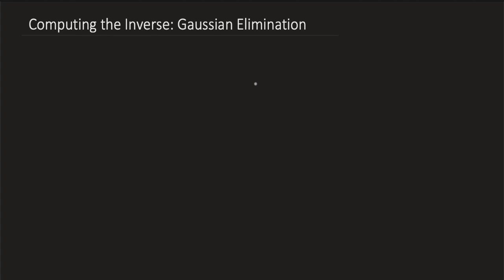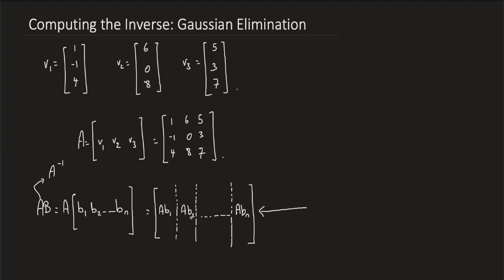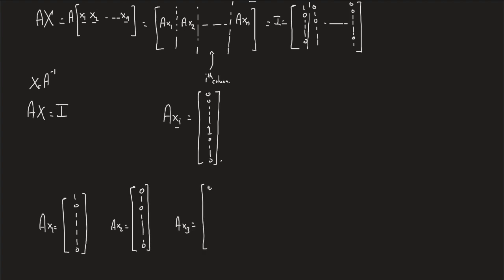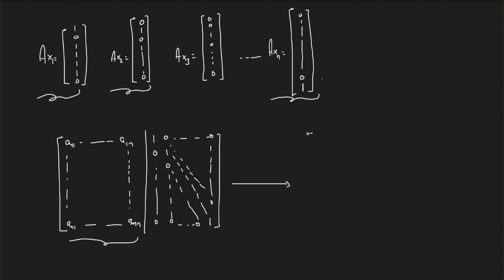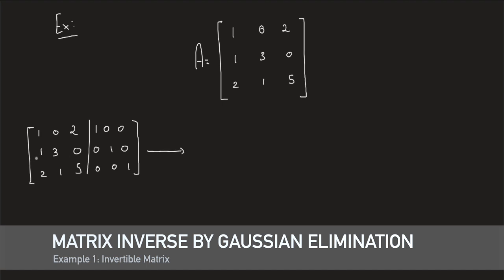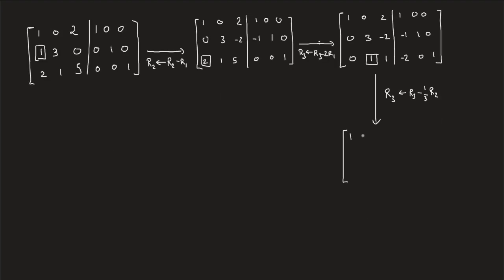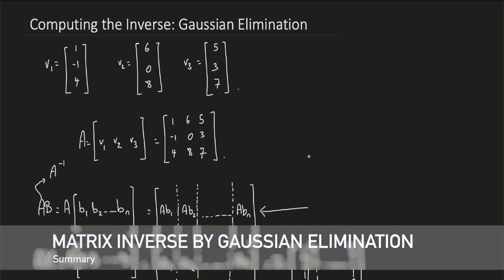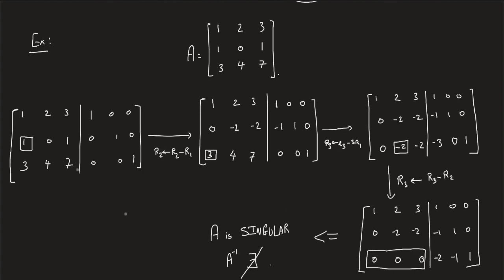Matrix Inverse by Gaussian Elimination | Linear Algebra #10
📚About
To compute the inverse, attach the n columns of the identity matrix to form an augmented matrix. By performing elementary row operations on the entire augmented matrix, reduce the coefficient matrix portion to upper-triangular form. Perform back substitution once for every attached column that was produced from the identity matrix. The solution obtained from the original right-hand side [1 0 .. 0] is the first column of the inverse. Continue in the same fashion to obtain columns 2 − n of the inverse.

This lecture is outlined as follows:

00:00 Intro
01:02 Key Representation
02:01 How it works
05:39 Example 1: Invertible Matrix
10:37 Example 2: Non-invertible Matrix
12:44 Summary

In linear algebra, the inverse of a square matrix is another matrix that, when multiplied by the original matrix, results in the identity matrix. The inverse of a matrix A is denoted by A⁻¹, and it exists only for square matrices that are invertible, meaning their determinant is nonzero. The inverse of a matrix is useful for solving systems of linear equations, as well as for finding solutions to many other types of problems in mathematics and science. To find the inverse of a matrix, you can use the following formula:

A⁻¹ = (1/det(A)) * adj(A)

Where det(A) is the determinant of A, adj(A) is the adjugate of A, and * represents matrix multiplication. The adjugate of a matrix A is the transpose of its cofactor matrix. The cofactor matrix is obtained by taking the determinant of every minor of A, and multiplying each of them by the appropriate sign, depending on the position of the element in the matrix.

It is important to note that not all matrices have inverses. A matrix is invertible if and only if its determinant is nonzero. In addition, some matrices have right inverses or left inverses, but not both. A right inverse of a matrix A is a matrix B such that AB = I, where I is the identity matrix. Similarly, a left inverse of A is a matrix B such that BA = I. If a matrix has a right (or left) inverse, it is said to have full column rank (or full row rank).

In summary, the inverse of a matrix is a powerful tool in linear algebra that is used for solving systems of linear equations and many other types of problems. It exists only for square matrices that are invertible, and is computed using a formula that involves the determinant, adjugate, and cofactor matrix of the original matrix.

●▬▬▬▬▬▬▬๑۩۩๑▬▬▬▬▬▬▬▬●
●▬▬▬▬▬▬▬๑۩۩๑▬▬▬▬▬▬▬▬●